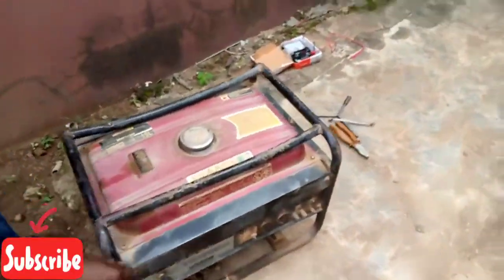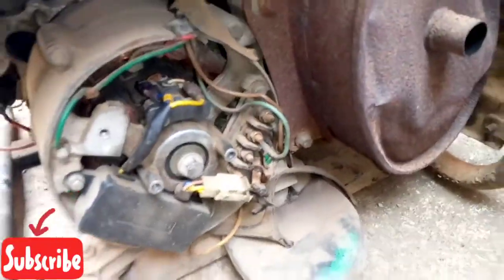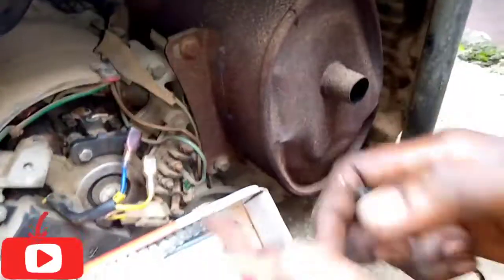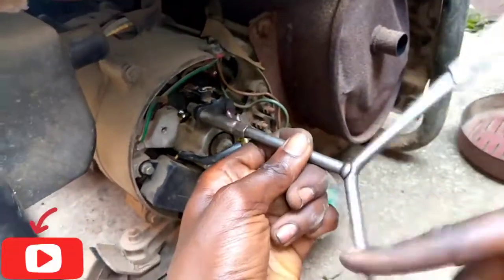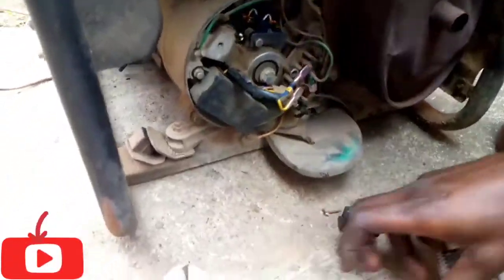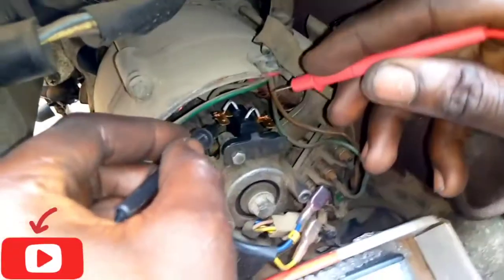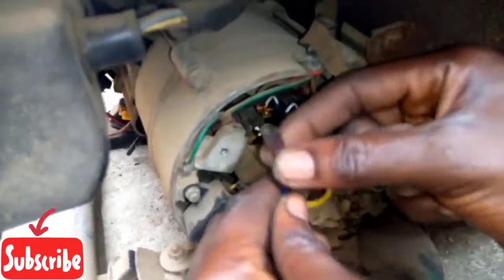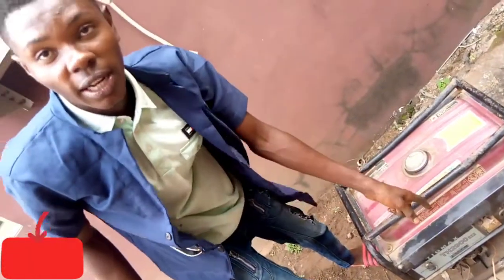Generator brush replacement